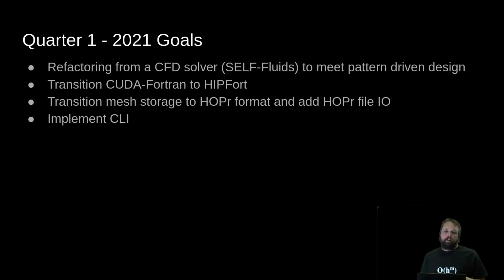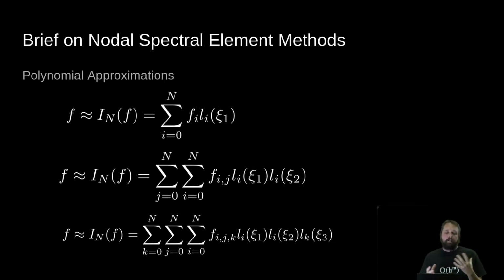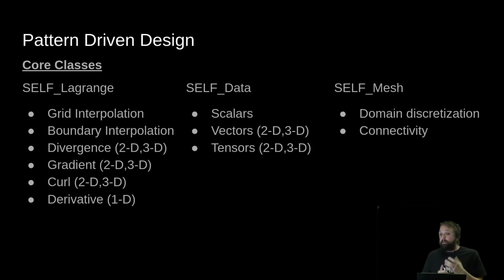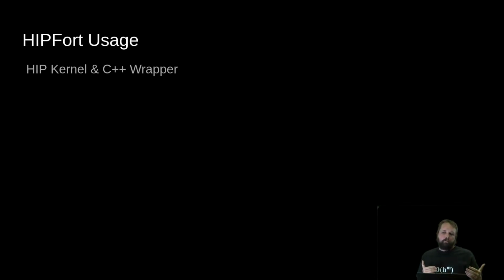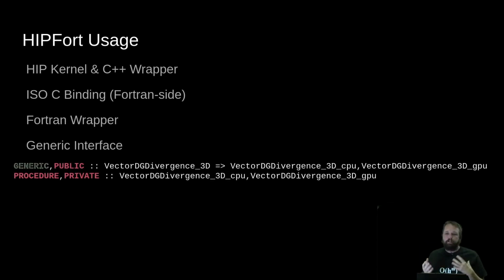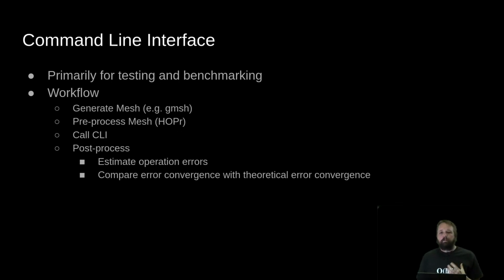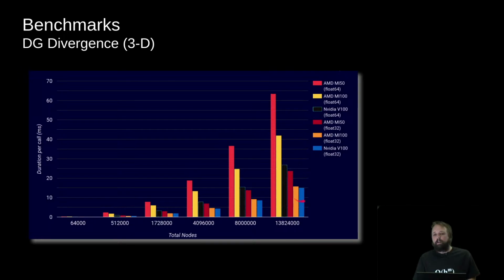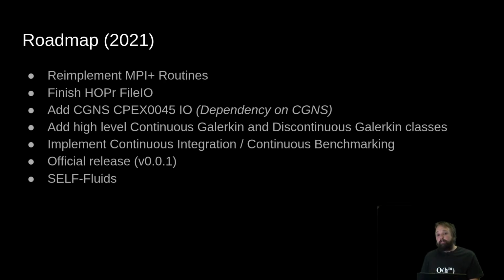OSHackathon : Initial HIPFort port of SELF for portable GPU acceleration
SELF is a modern Fortran API for constructing PDE solvers on CPU, GPU, and multi-GPU platforms. Core routines are provided for handling interpolation and deriviative operations (div, grad, curl) in complex geometries through the use of isoparametric unstructured meshes with tensor product based nodal spectral element approximations. In this livestream, I'll be summarizing progress in porting the Spectral Element Libraries in Fortran to hipFort.  I'll give an overview of the SELF software design, progress on continuous integration setup, and the initial benchmarks of core routines. I'll conclude with discussion of the roadmap for SELF and share some efforts to revive SELF-Fluids as a portable GPU accelerated CFD solver.

This work was made possible by CPU and GPU time from OS Hackathon and the OSHPC Cluster ) hosted on Google Cloud Platform and AMD's Accelerator Cloud during the OS Hackathon Spring 2021 Event.